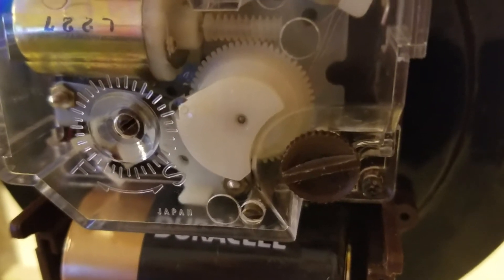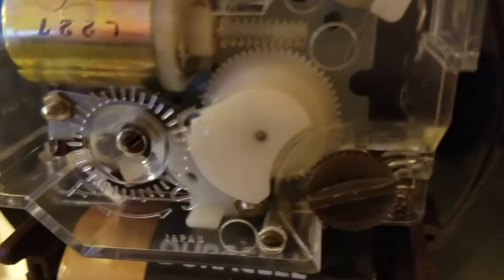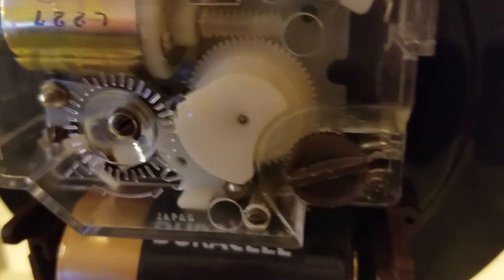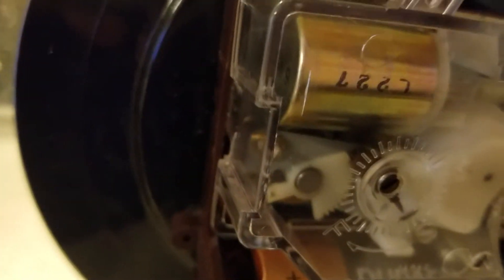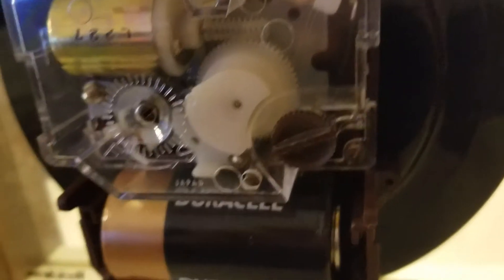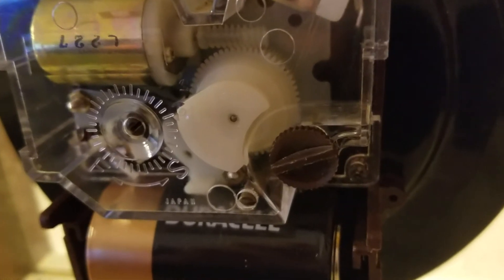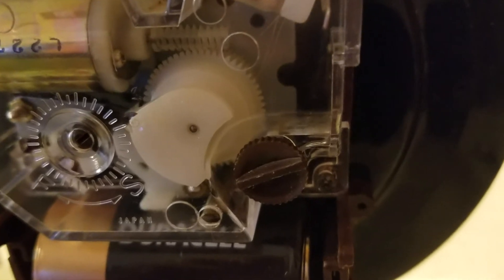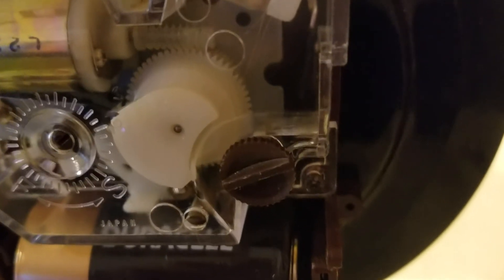More clock fixing(2)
1st 3